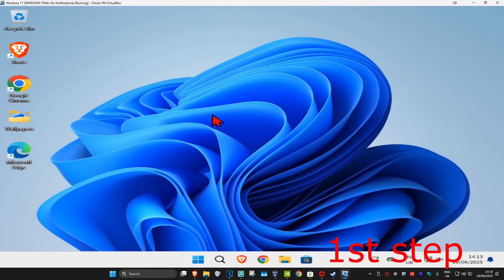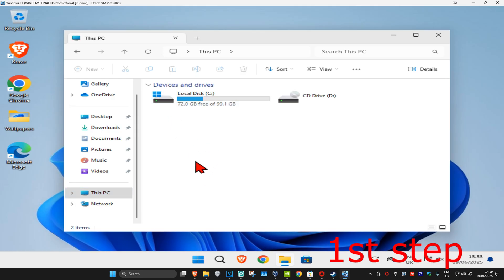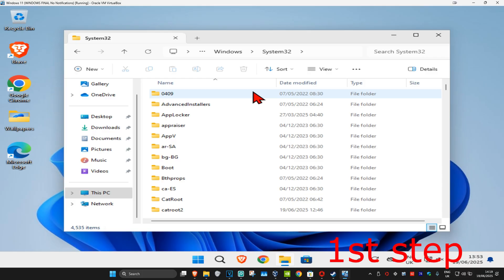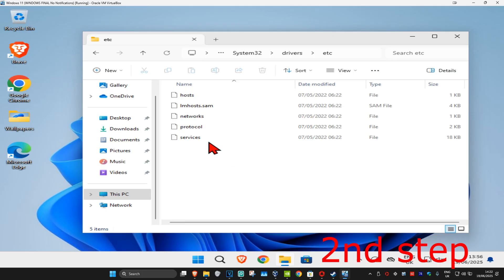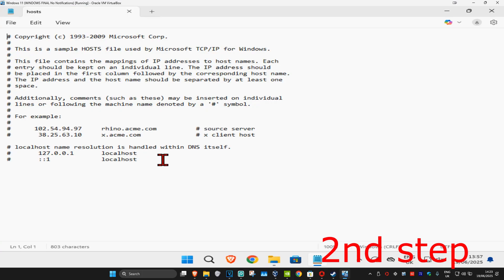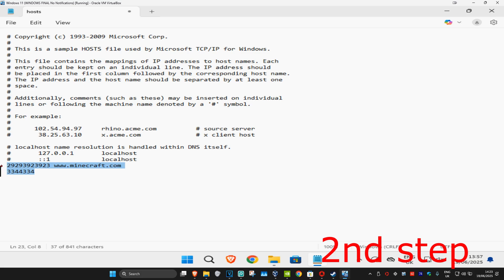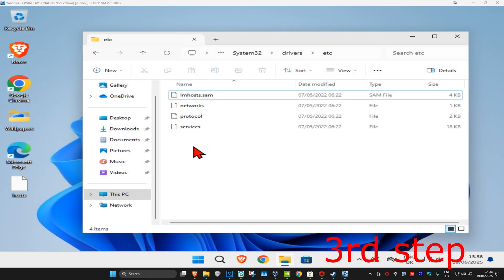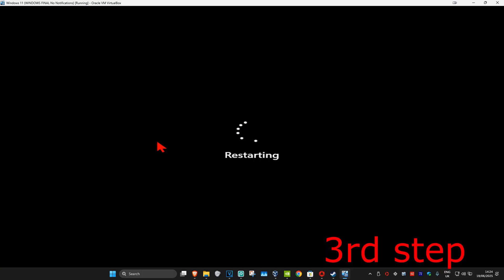How To Fix Minecraft Authentication Servers Are Currently Not Reachable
In this video, I'll show you how to fix the "Minecraft Authentication Servers Are Currently Not Reachable" error. This issue can stop you from logging into Minecraft, but following these steps will help you resolve it and get back to playing.

Issues addressed in this tutorial:

Fix Minecraft Authentication Servers error
Resolve "Authentication Servers Are Currently Not Reachable" message
Troubleshoot Minecraft login issues
Steps to reconnect to Minecraft servers